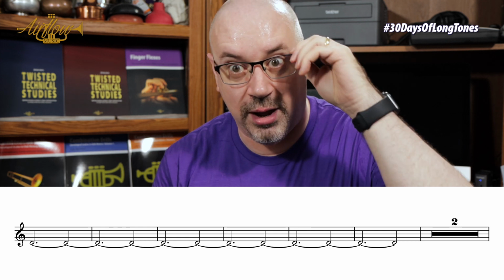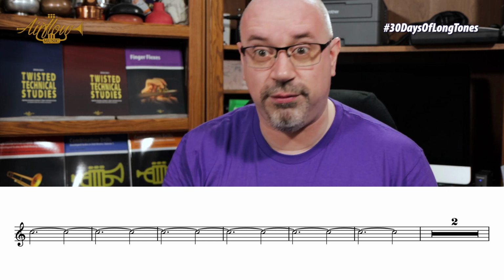Day 1 – Let's Try Something...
In recent months, I've strayed from having any sort of regular practice routine. In the past week or so, I've started putting one back together. Included, I've been playing Long Tones regularly for the first time in many years.

I thought it'd be an interesting experiment to practice a Long Tone series daily for 30 days, to see how it affects my embouchure and my playing, and figure out the best way to approach them. If you've stopped (or never started!) practicing long tones regularly, then join me in this. I have a feeling we'll all come out playing better for it!

The Long Tone Expanding Series I'm playing is available to download as a FREE PDF

I'll be posting daily videos of me playing the series - sometimes pre-recorded like this one, and sometimes live-streamed. Join in, play along, and please comment with any questions or feedback.

If you have questions or comments about this video, we want to hear them! If you have a topic you'd like Bryan Davis to make a video about, please let us know - your suggestion could be the subject of a future video!

TrumpetProTips with Bryan Davis is presented by Airflow Music. For information on all our products, please

Buy "Combination Drills: Developed Scales in Odd Meters" by Bryan Davis. PDF eBooks and Printed Books are available for each edition:

Trumpet Lessons with Bryan Davis are available in-person, if you're in the New York City area, or via Skype if you live elsewhere.